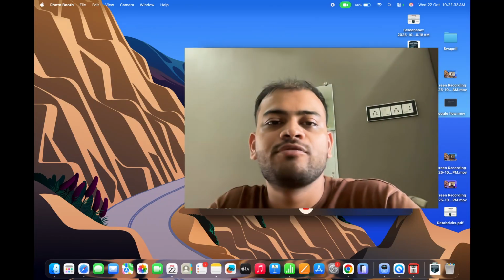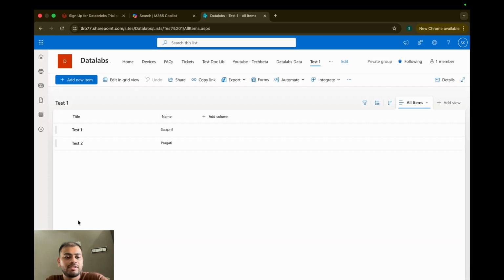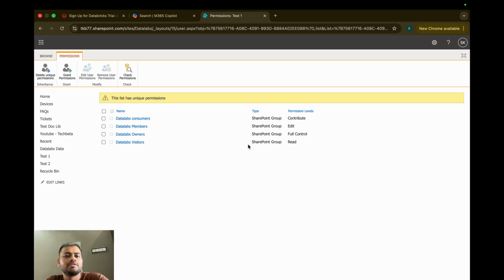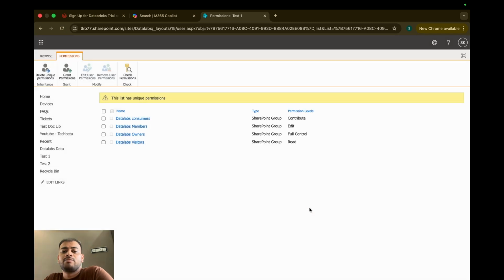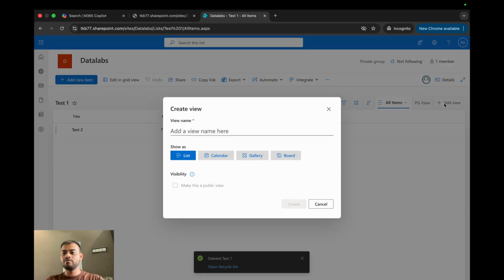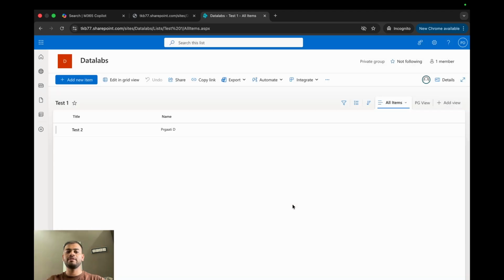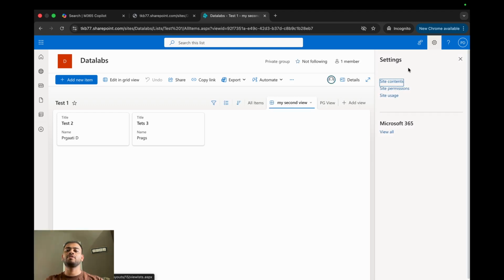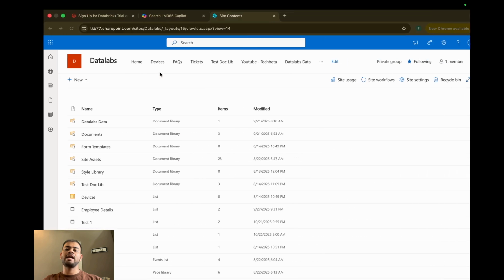How to provide restricted access to SharePoint list user | permission in SharePoint list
Learn how to provide restricted access to users in a SharePoint List step by step. In this video, I’ll show you how to set up SharePoint list permissions so that only specific users can view, edit, or contribute to list items. Perfect for SharePoint admins, data owners, and Microsoft 365 users who want to manage access securely.

✅ What you’ll learn:

How to manage user permissions in SharePoint lists

How to restrict or grant access to specific users

Understanding permission levels in SharePoint

Tips for managing secure collaboration in Microsoft 365

💡 This method helps you protect sensitive data while maintaining smooth team collaboration.

📌 Topics Covered:
SharePoint List | Restricted Access | Permission Settings | Microsoft 365 | Data Security